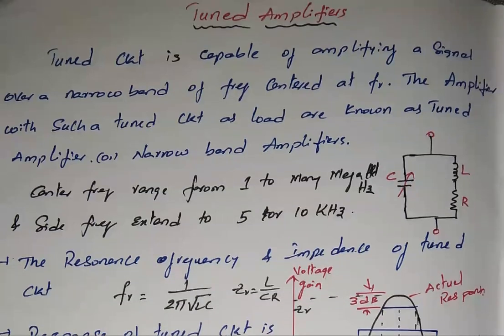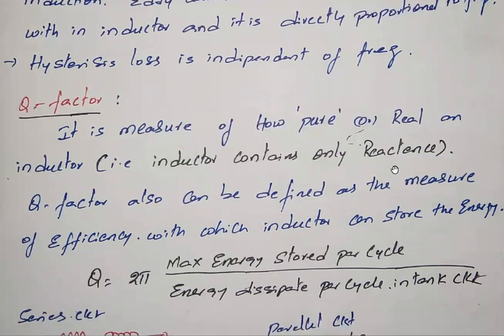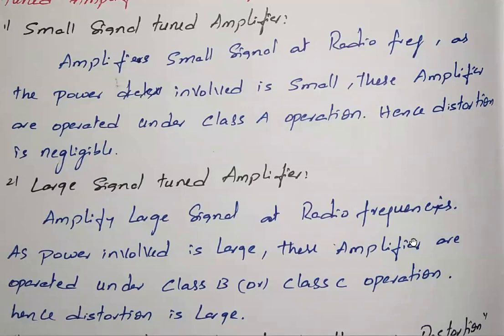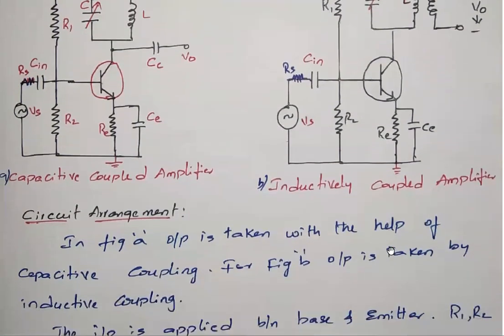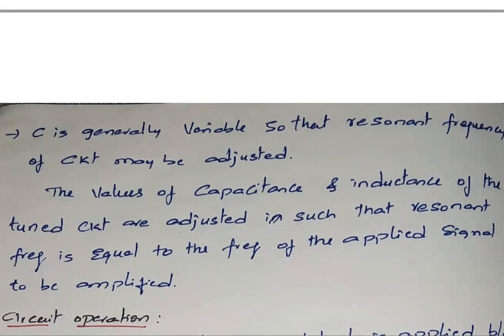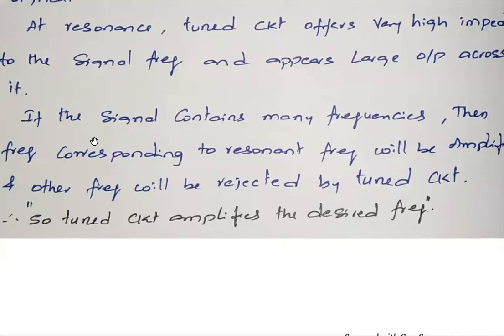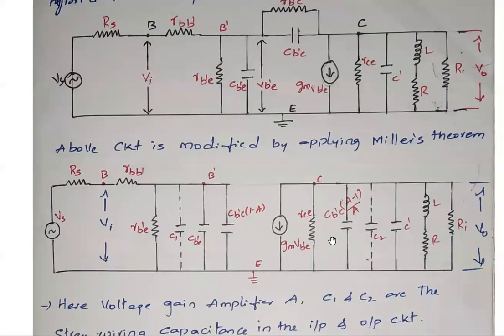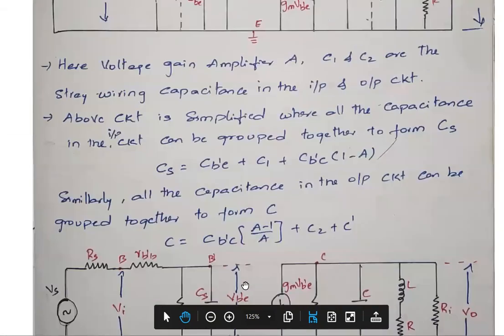SINGLE TUNED AMPLIFIER